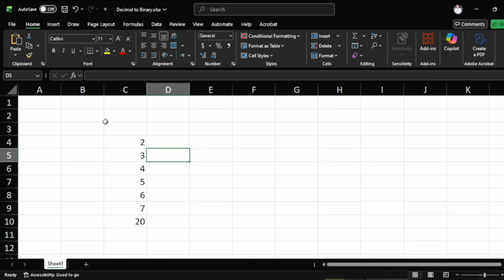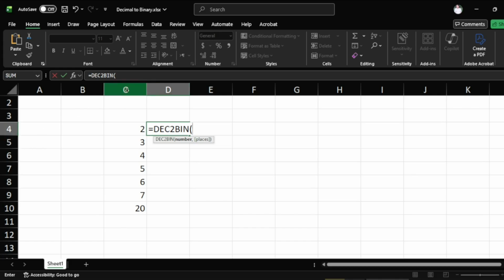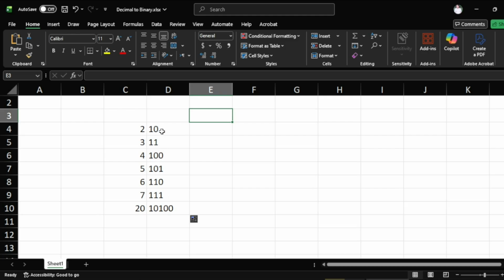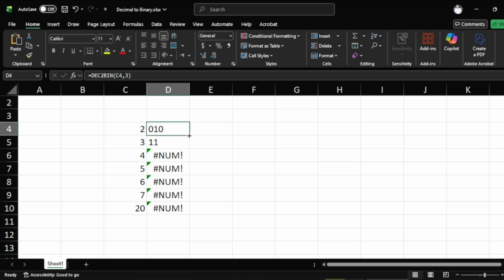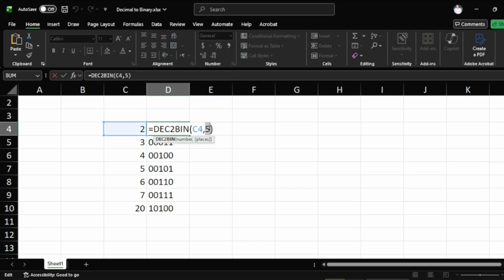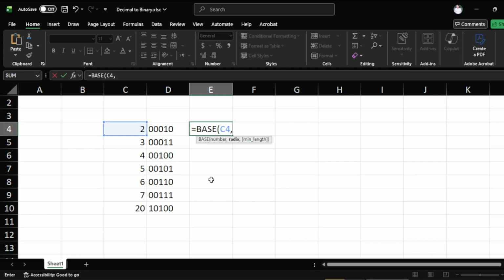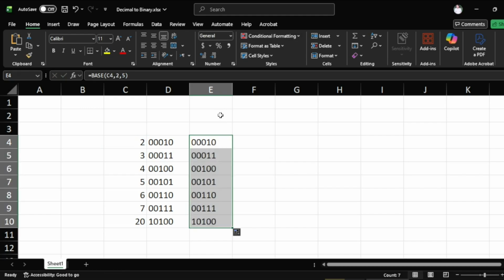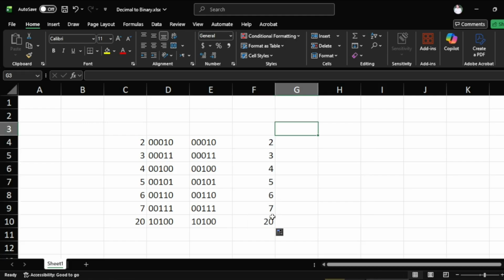How to convert decimals to binaries and vice versa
How to convert decimal to binary? How to convert binary to decimal? converting numbers from one system to another, Numbers conversion in Excel,